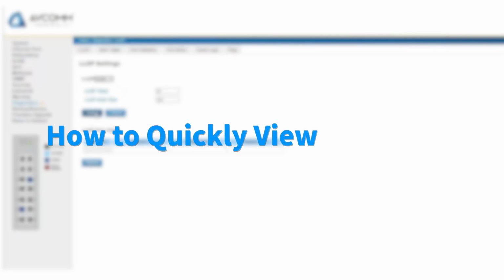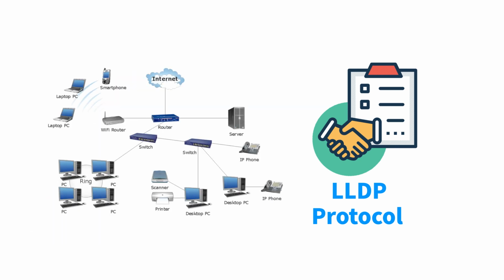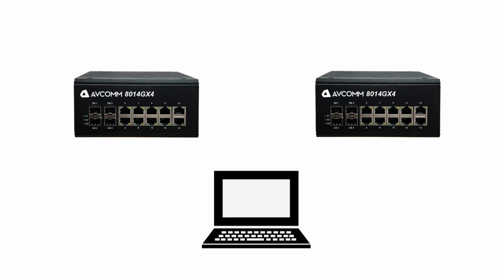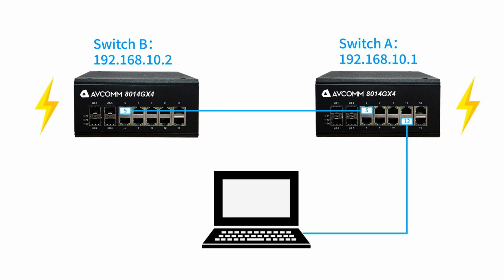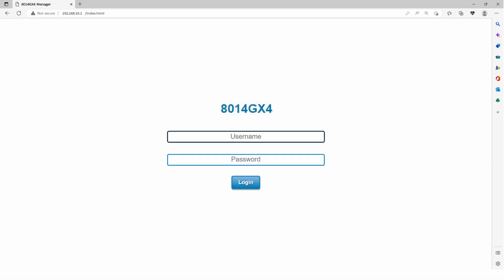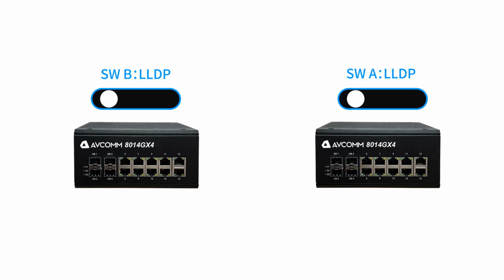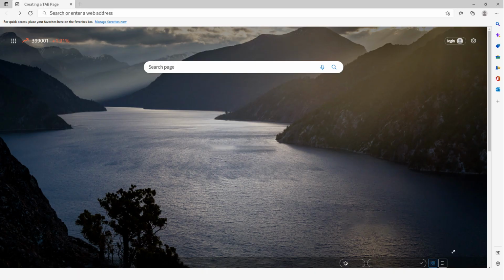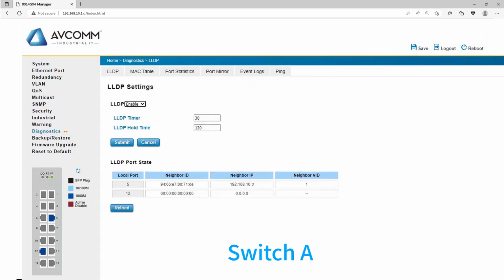How to use the LLDP function to view adjacent device information ？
LLDP（Link layer discovery protocol） is a Layer 2 based protocol, which can automatically identify the connection between network devices in local area network.
When you are operating a network, it is always crucial to know what other devices are connected via which interfaces of your network device.
And for that, LLDP function can quickly display their unique identifying information.